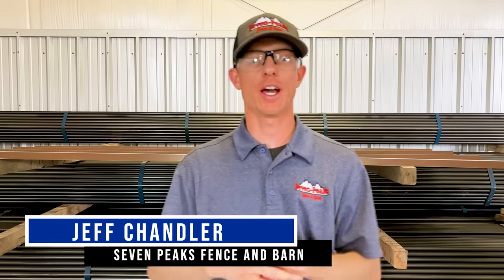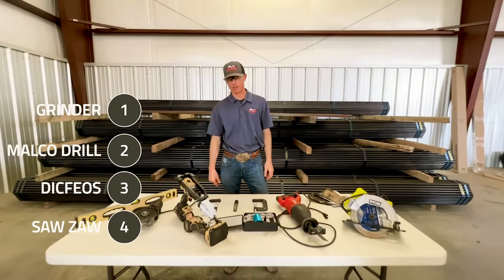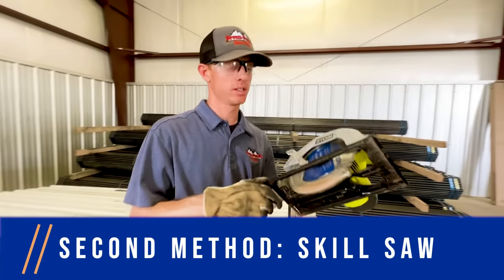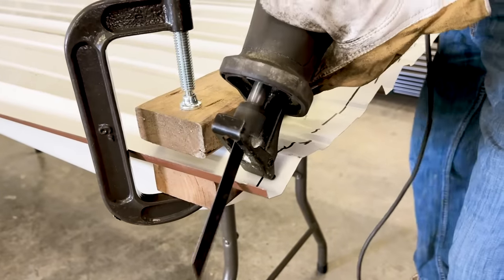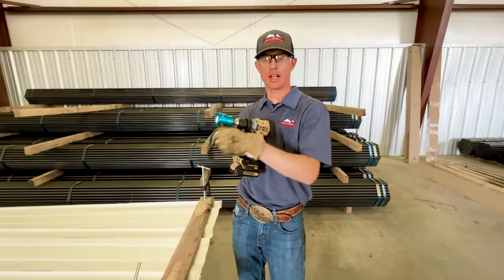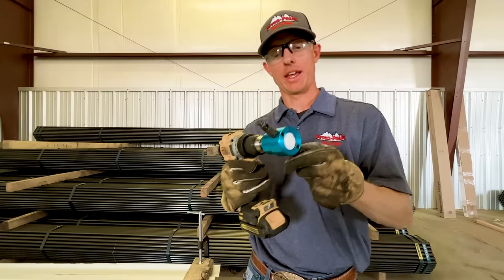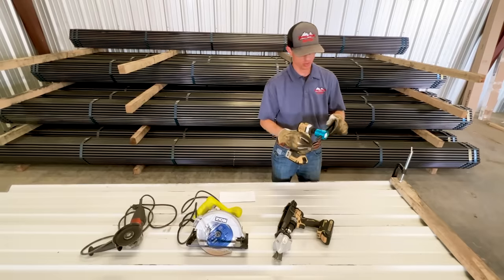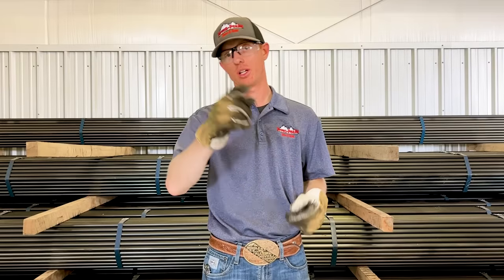Best Way To Cut Metal Roofing, Siding and Sheeting!?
Are you looking for the best way to easily cut metal sheeting, metal roofing or metal siding? Look no further! In this video, we'll show you the best way to cut metal sheeting, roofing or siding using a variety of tools to choose from depending on your project! Whether its a cutting metal sheeting for your metal building, barn, shop, loafing shed or anything else with metal sheeting, metal roofing or metal siding we got you covered!

⚒️Tools used in this video:
Angle Grinder
Metal Grinder Cutting Wheel
Cordless Drill
Malco Turbo Sheer
Dicfeos Metal Nibbler
Cordless Circular Saw
Evolution Metal Circular Saw Blade